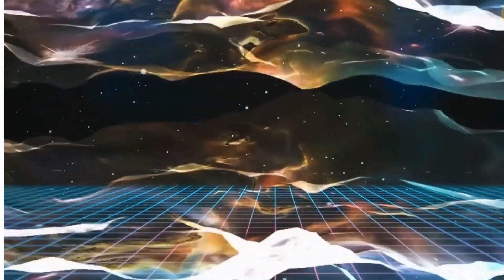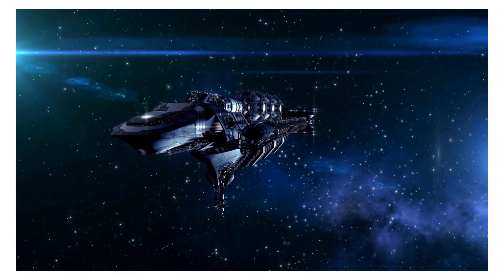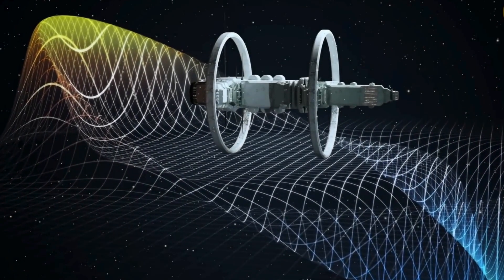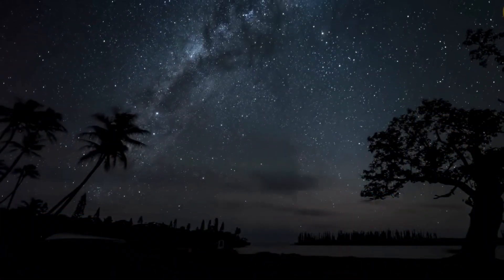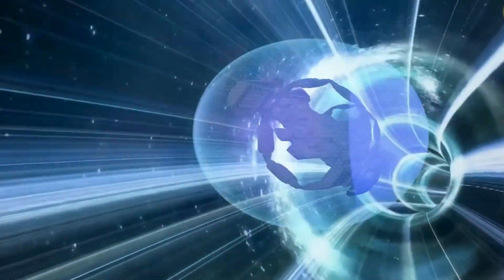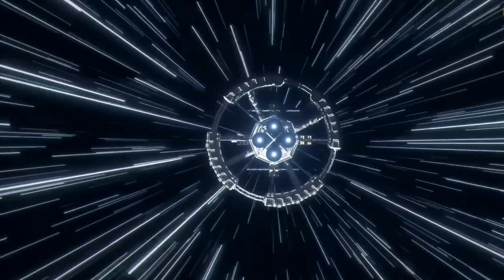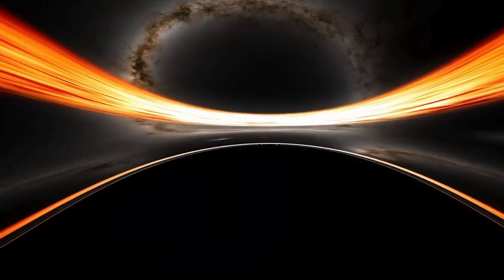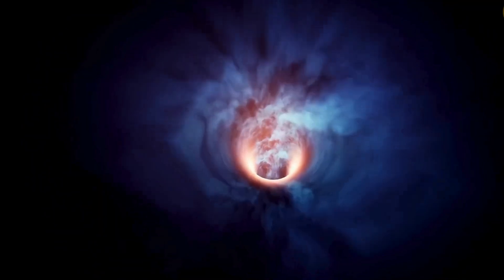Scientists Have Found the Key to Interstellar Travel: "Warp Drives and Beyond"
Unlock the secrets of faster-than-light travel in this thrilling exploration of cutting-edge science and cosmic possibilities. From the theoretical elegance of the Alcubierre Warp Drive to the mind-bending potential of wormholes and quantum tunneling, discover how scientists are pushing the boundaries of physics to turn interstellar travel into reality. Dive into the challenges of manipulating space-time, harnessing exotic energies, and navigating the paradoxes of the universe. This article unpacks the groundbreaking ideas that could one day take humanity to the stars, bridging the gap between science fiction and science fact. Buckle up—the future of space exploration starts here! # interstellar travel, the problem with interstellar travel, the big problem with interstellar travel, space travel, secret to interstellar travel, faster than light interstellar travel, interstellar, nasa interstellar travel, is interstellar travel possible, quantum mechanics and interstellar travel secrets, a new way to travel, the universe, is time travel to the past impossible, interstellar travel documentary, space travel lecture, challenges of interstellar travel